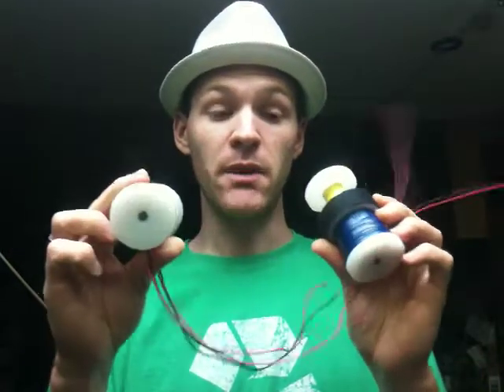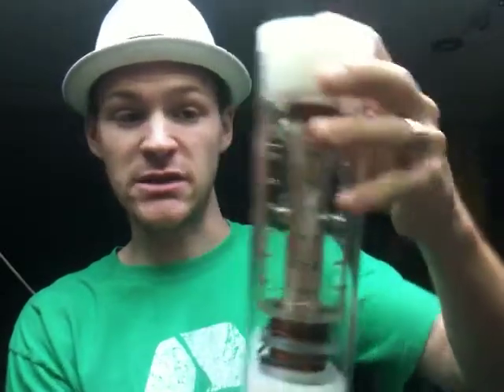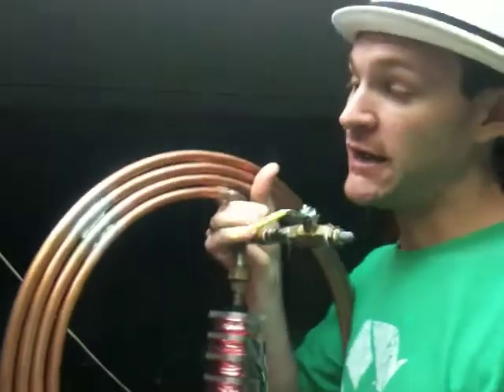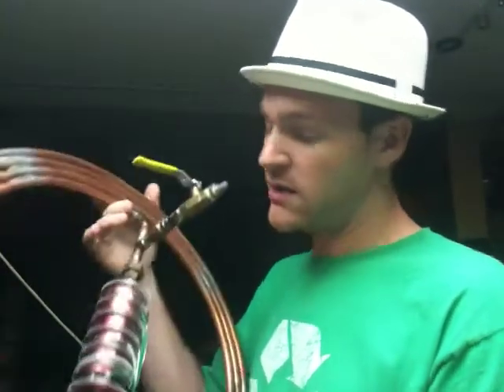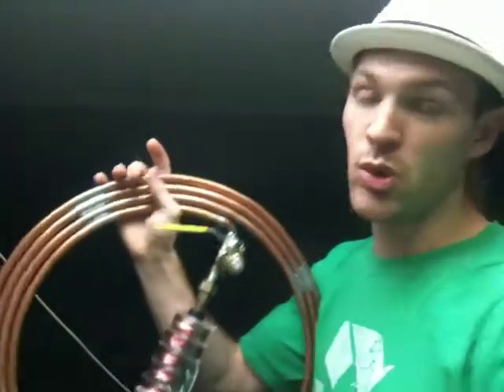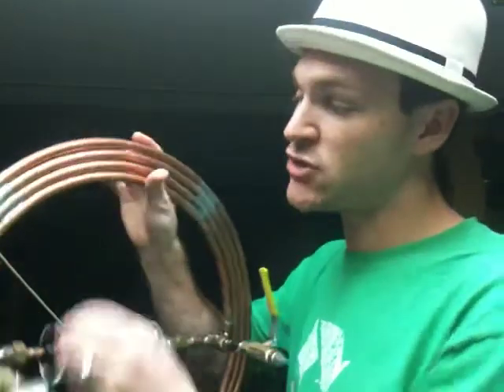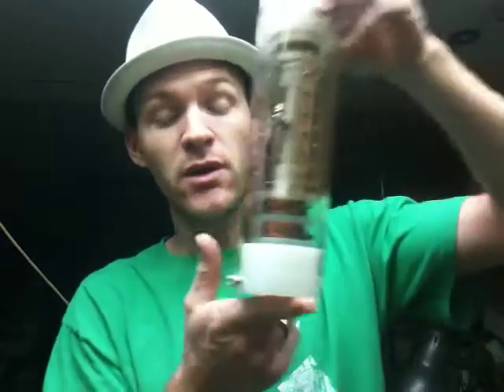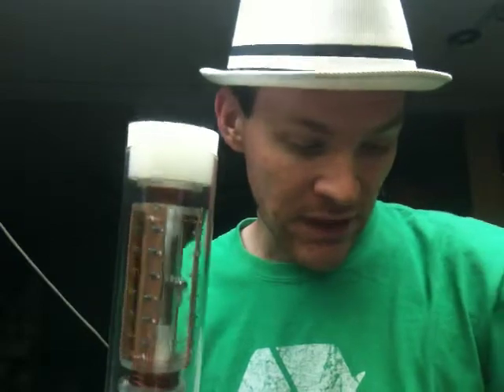Where Is The EPG? What's The Plan? What's The Progress? Web Page Updates & More! ~Russ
I hope this Helps Explain What My Plan Is. Let me know if you understand now???

Web Page Updates!

Here Is The Main Updates:

•  Stanley Meyers WFC Tech.
• HGG "Hydrogen Gas Gun"
• Patents & Documents
• Stanley Meyers EPG System
o Lecture/open discussion of my work on the EPG system
o My EPG Building Progress
• WFC "Water Fuel Cell"

Also be aware! I will be on the SmartScarecrow 7-14-11 Please let people know!

"The SmartScarecrow Show features discussion and demonstration of alternative energy, projects, people and products. We also tackle topical news items in depth.

Live one hour broadcasts are performed every Thursday at 2100 hours eastern US time."